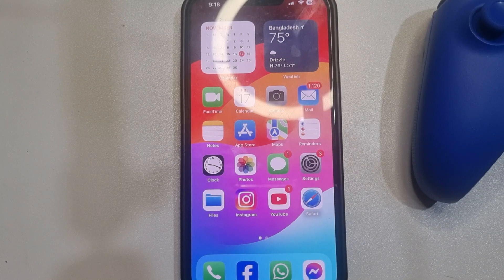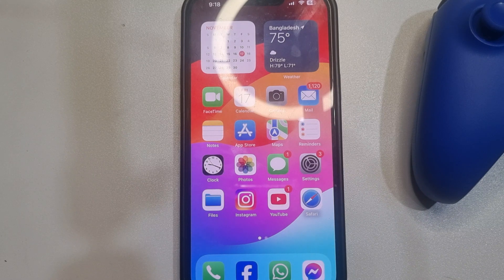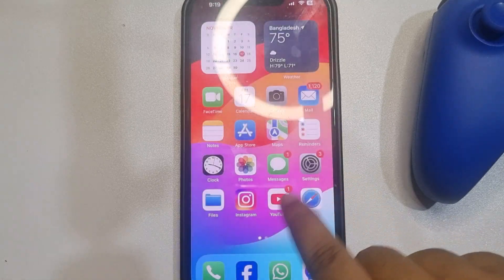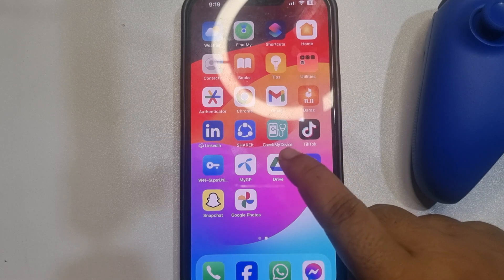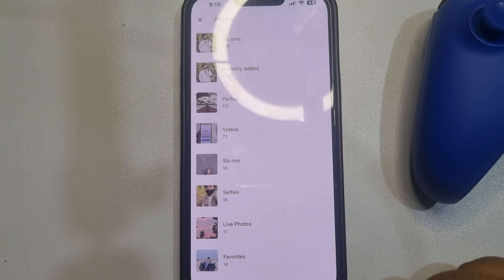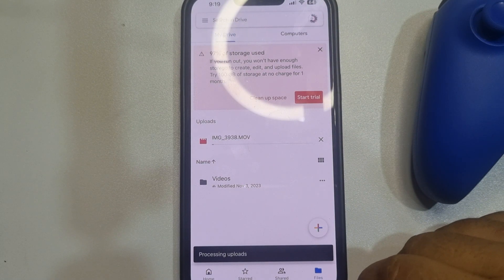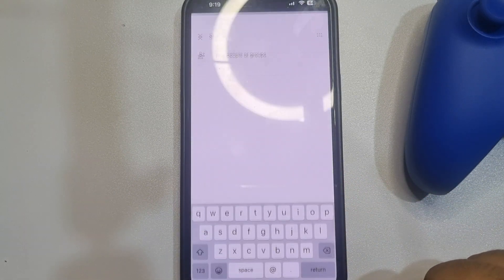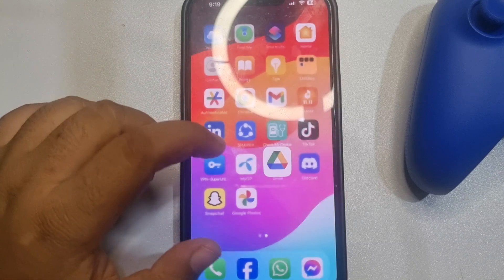How To Send Large Videos On Discord - Full Guide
Send your huge videos and files on Discord using any device, even if you don't have Nitro Do you have a video that you want to share on Discord, here is how to Send Large Videos On Discord mobile